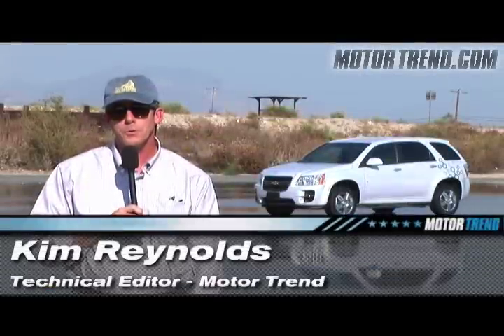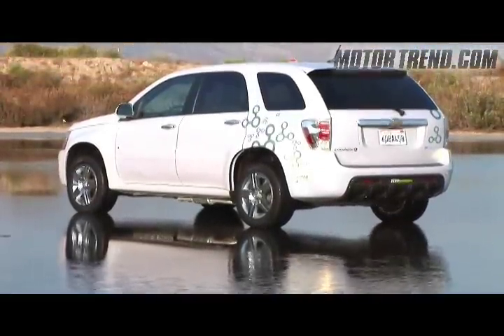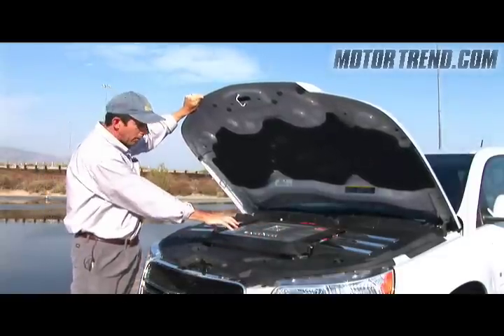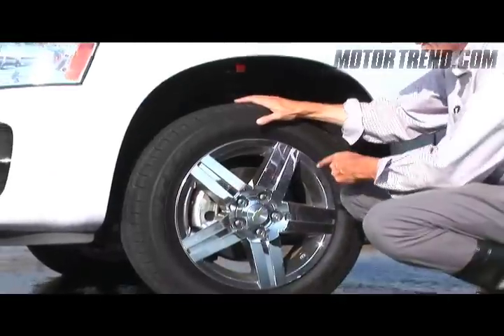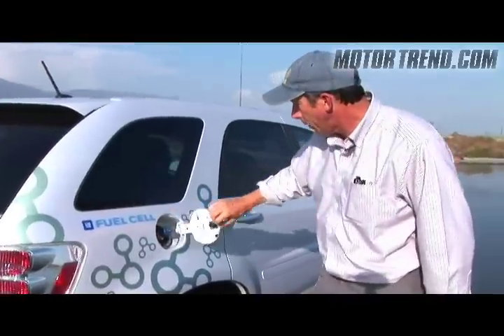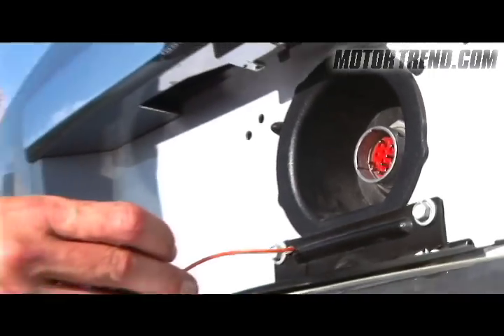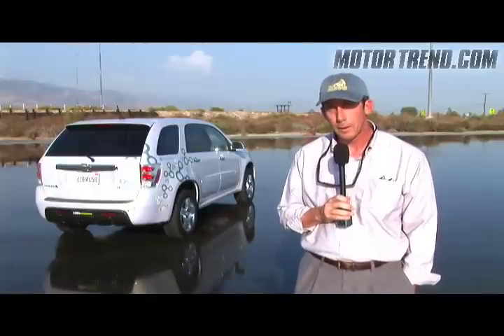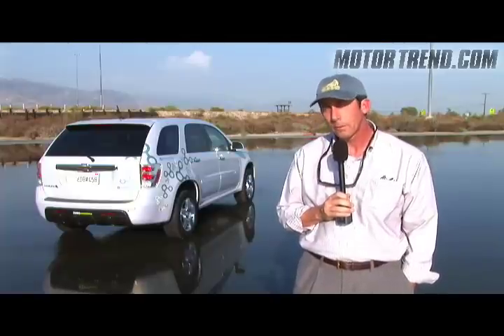Car of the Future? Chevy Equinox Fuel Cell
Technical Editor Kim Reynolds gives us a rundown of Chevy's Fuel Cell Equinox.